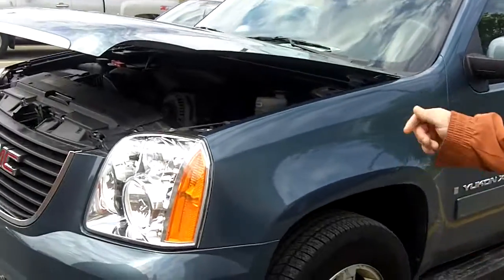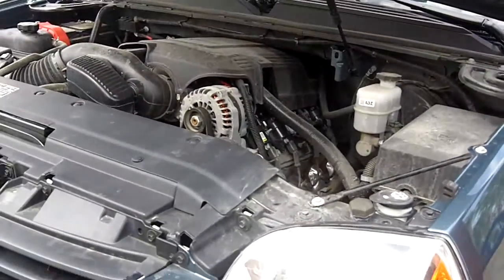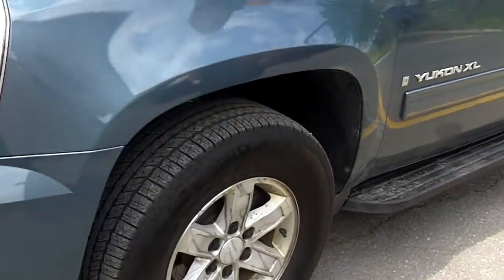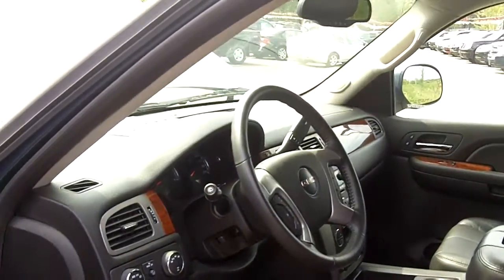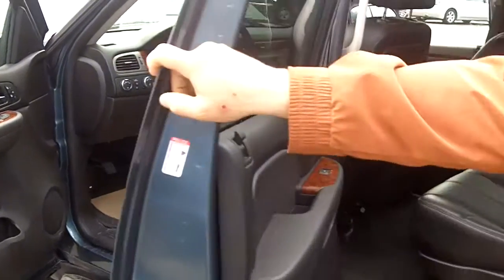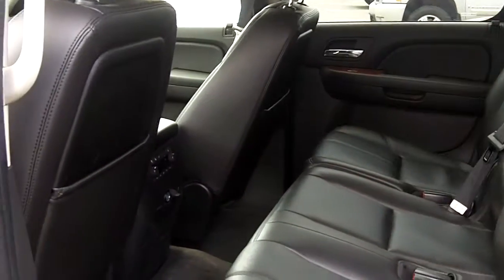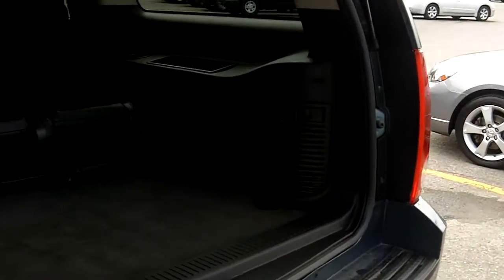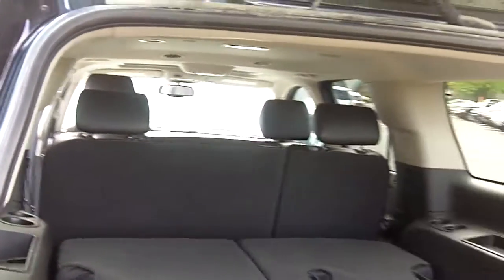2009 GMC YUKON SLT - R00035 - TurpinAutoWorld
- leather, extended version, 7 passenger, all power options, cruise, tilt, dual air bags, keyless entry, am/fm/cd, 4x4, side air bags, multi purpose vehicle.